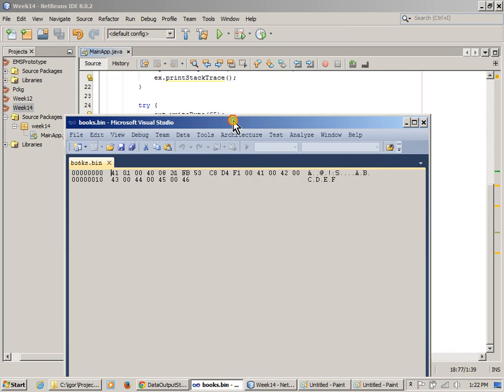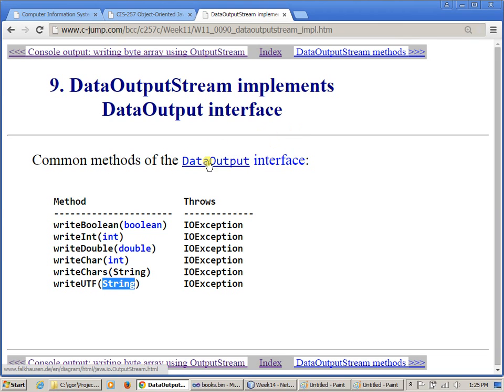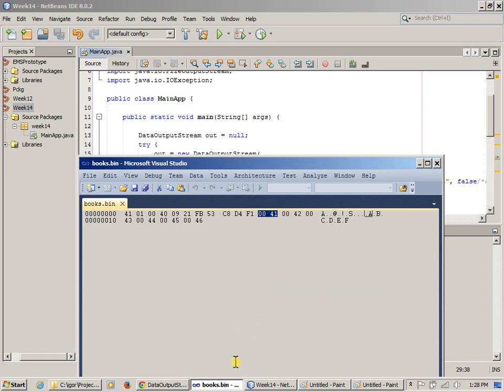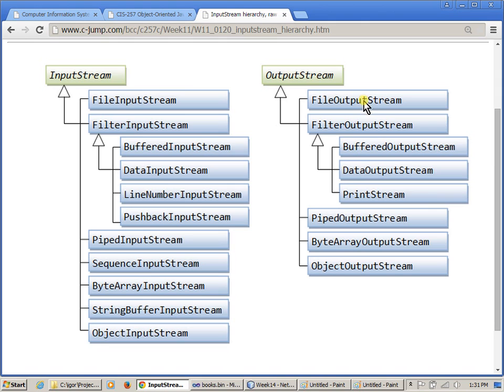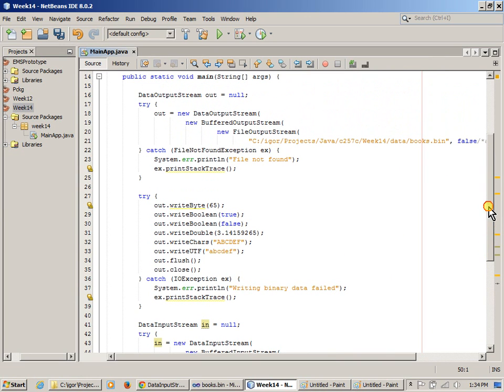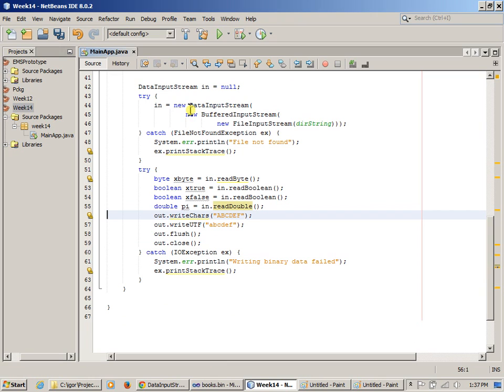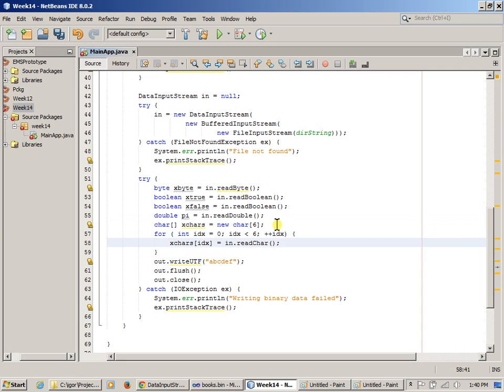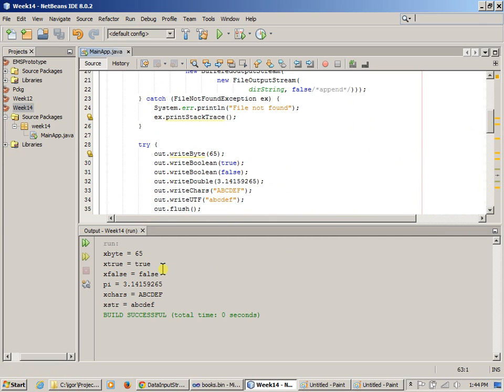Week 14 Binary files Part 3